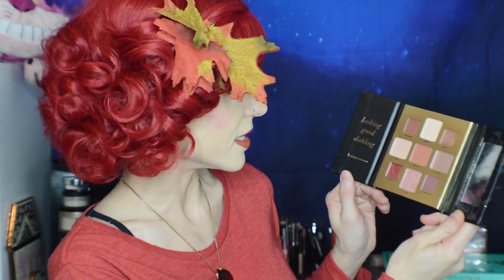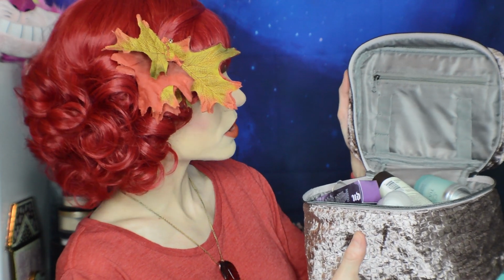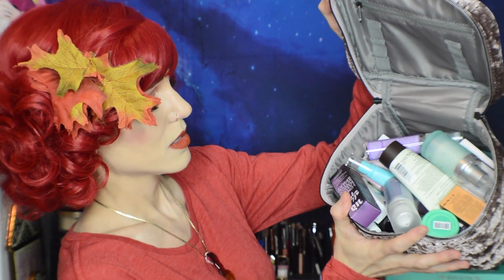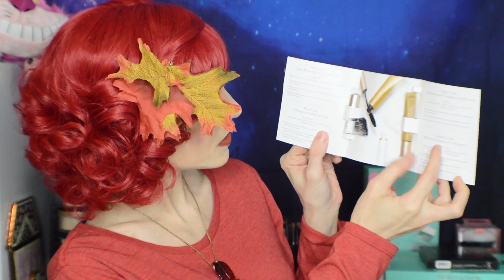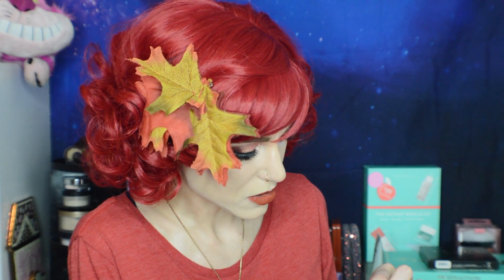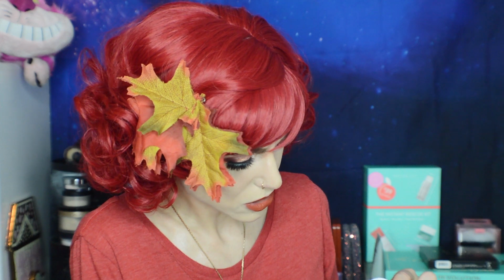FREE Makeup/Skincare Haul | Sephora vs Ulta Points Redemptions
Sephora Haul
1000 point Velour Lashes reward (sold out)

Ulta Haul
Real Techniques Perfect Crease Duo
Real Techniques Face & Body Blender
Makeup Revolution x Tammi Tropical Carnival Palette
Makeup Revolution x Rachel Leary Ultimate Goddess Palette
Butter London Teddy Girl Eyeshadow Palette
Derma E Ultra Hydrating Alkaline Eye Gel
Revolution Skincare 1% Bakuchiol Serum
Revolution Skincare Overnight Targeted Blemish Lotion
Peach & Lily Instant Rescue Kit
+ so many GWPs oh my

Sephora Points Redemption

Points levels
1x - Beauty Insider
1.25x - VIB
1.5x - Rouge

Thus a 1000 points redemption is $1000 spent for BI and $667 spent for Rouge members

Ulta Points Redemption

Same factors by level, but with MANY multipliers. For example, a Diamond level 2000 point/$125 haul from 10x day would only require $191 spent 🤯 (you can sometimes stack multipliers as well)

Wearing: the Too Faced Christmas Cookie House Party (review coming soon...yep, i bought it LOL)

About Me:
Dry/Acne-Prone Skin
Best matches: Koh Gen Do 213/Smashbox 1.05/Tarte Light Sand/Mac NC20